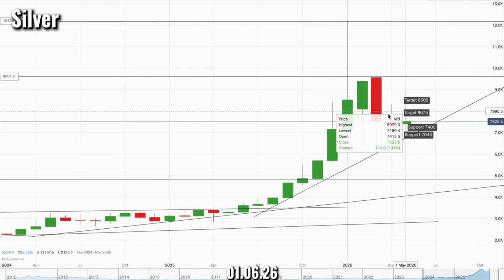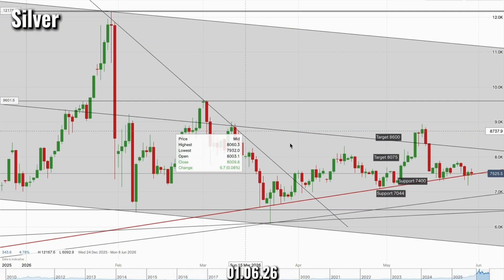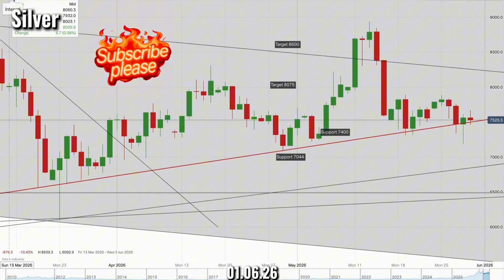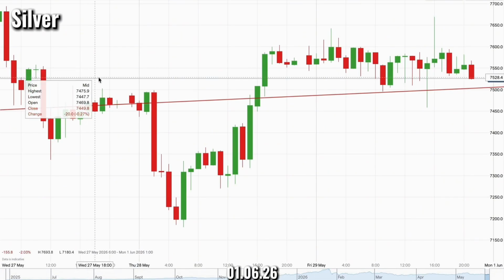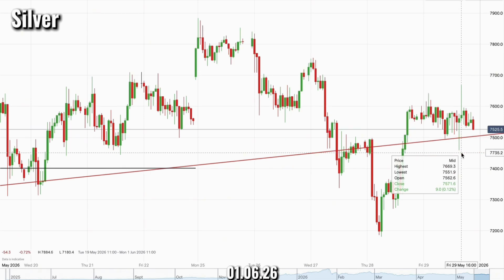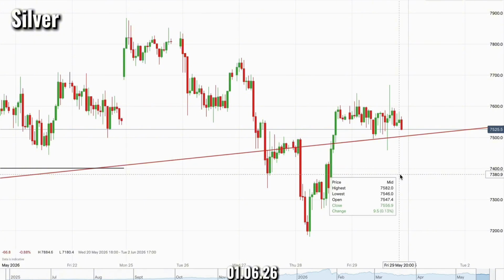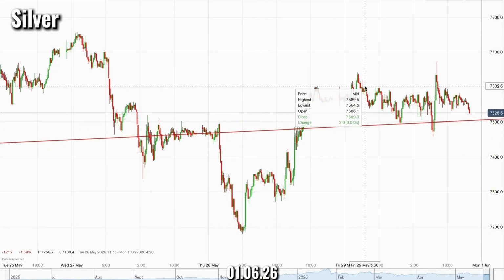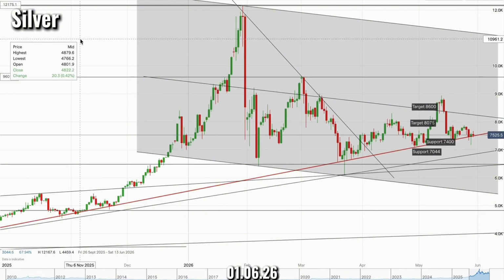Silver 01.06.26 🚨Silver Consolidating Before A Massive Move? Key Level Every Investor Must Watch! 📈🔥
Silver is currently trading above the critical $74.00 support level, making this one of the most important areas to watch in the short term. After recent volatility, the market now needs to prove that it can hold above this level and build a period of consolidation before attempting another move higher.

If buyers can defend the $74.00 area and establish support, it would suggest that selling pressure is beginning to ease. A period of consolidation above this level could provide the foundation for a recovery, with traders looking for a push toward higher resistance levels as momentum improves throughout the week.

However, the bullish outlook depends heavily on the market's ability to remain above support. A breakdown below $74.00 would signal renewed weakness and could attract additional selling pressure. In that scenario, silver may quickly revisit lower support zones, with the $72.00 area becoming the next key downside target.

For now, all eyes remain on the $74.00 level. Holding above it keeps the door open for a move higher this week, while a failure to maintain support could see silver come under pressure once again and retest the $72.00 region.

Bull & Bear Hunter is a chart-focused trading channel dedicated to analysing the movements of stocks, commodities, and financial markets.

We break down price action, identify key levels, and highlight high-probability setups using simple, clear technical analysis.

From gold and mining stocks to breakout strategies and market structure, this channel is built to help you understand the charts and spot opportunities before the crowd.

📈 Track the trend.
🎯 Hunt the setup.
💰 Capture the move.